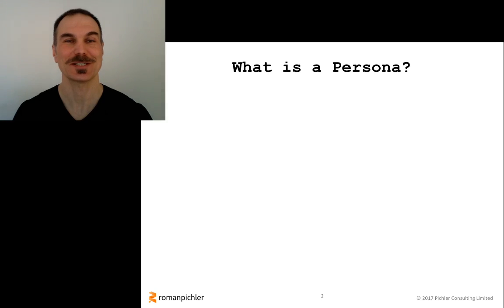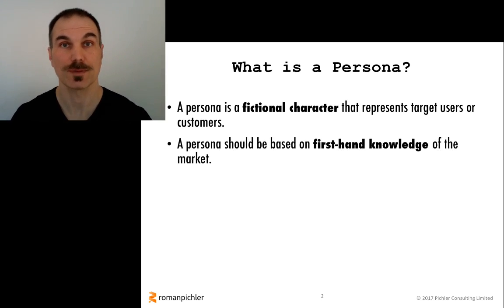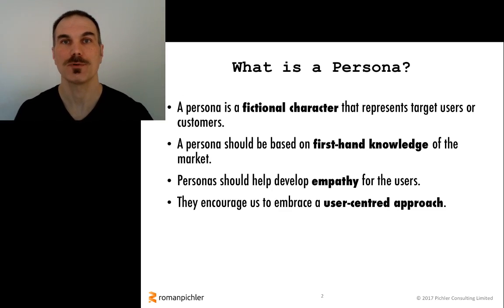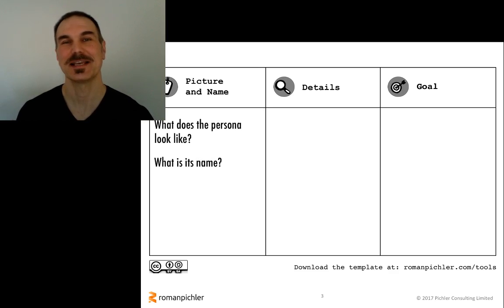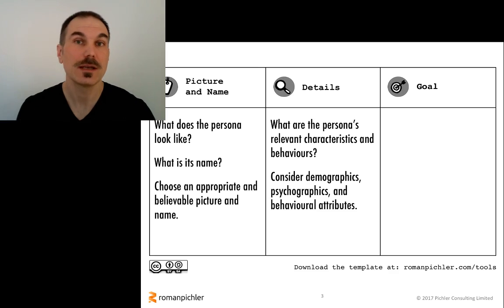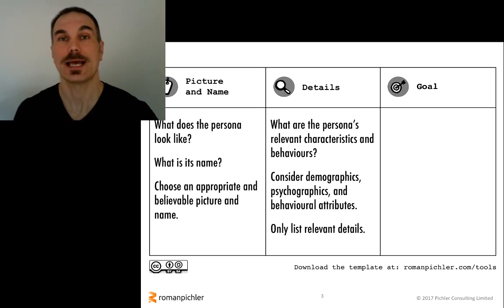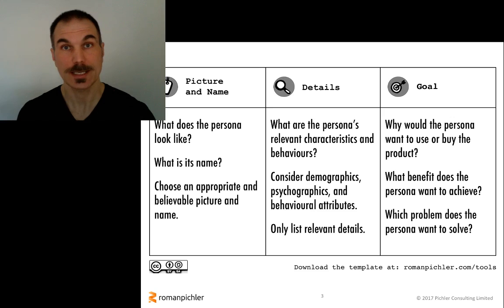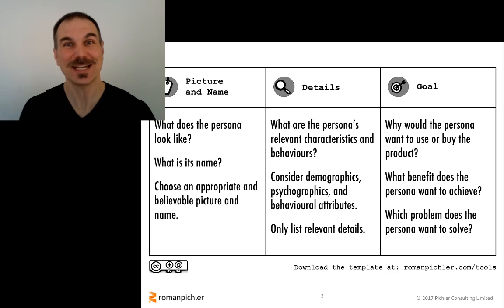Roman's Persona Template: Introduction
Introduction to the Roman's persona template with tips for creating effective user models.